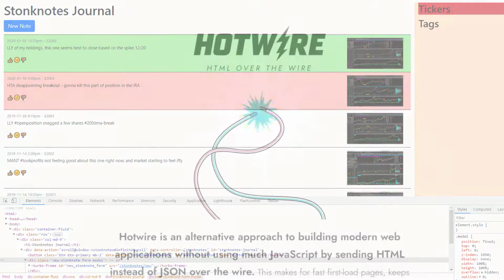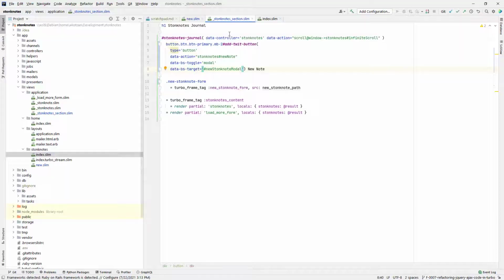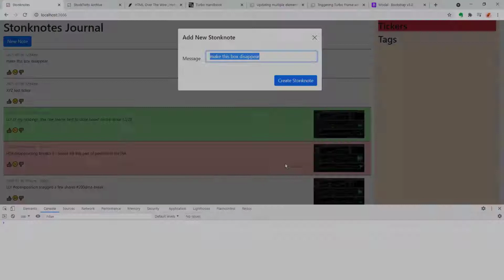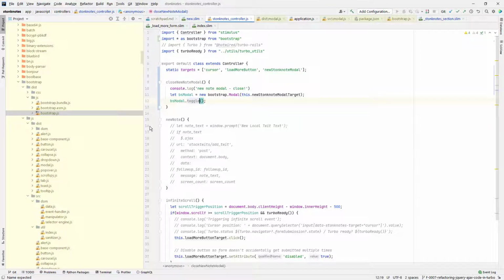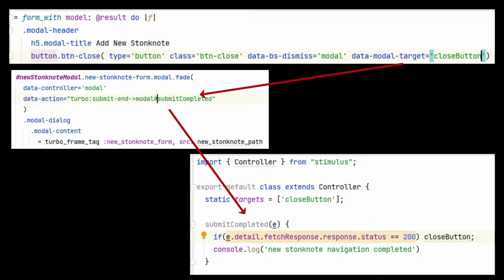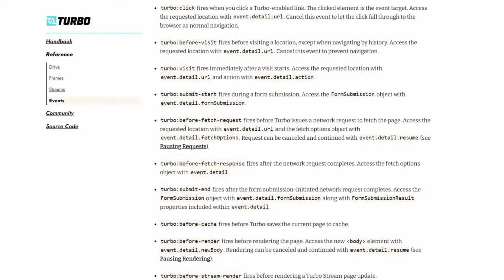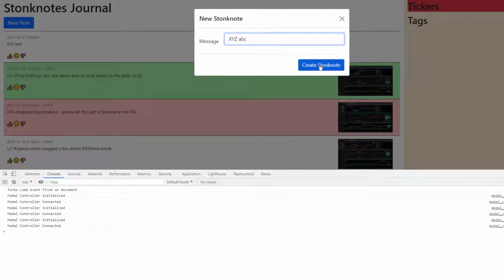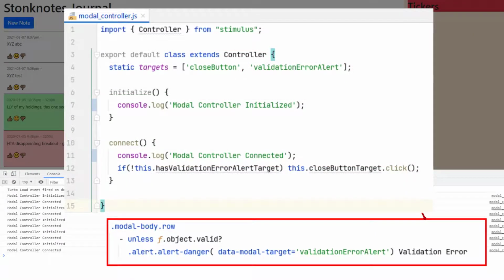How to make a modal dialog box in Turbo / Stimulus JS with validation handling